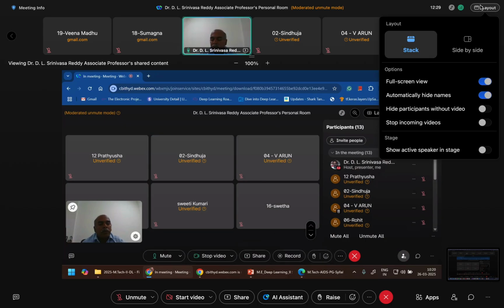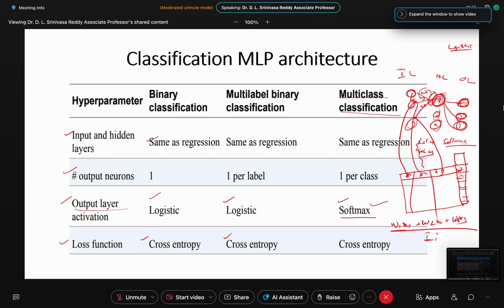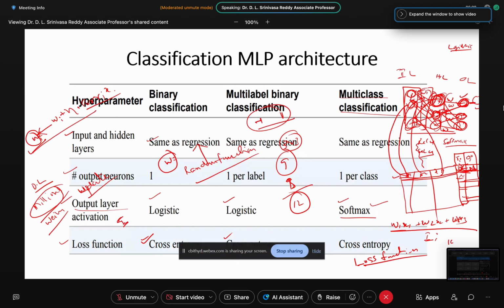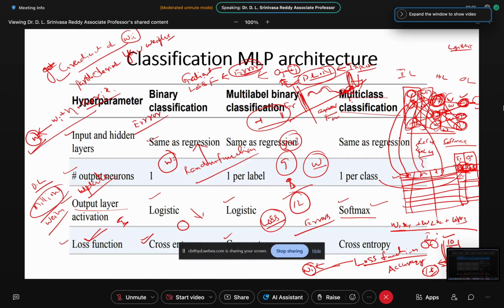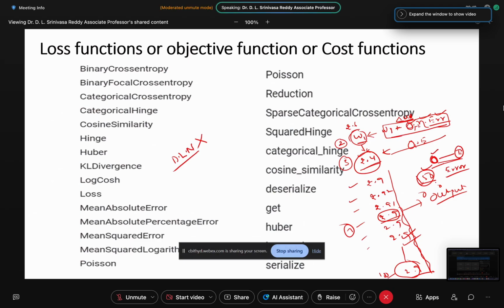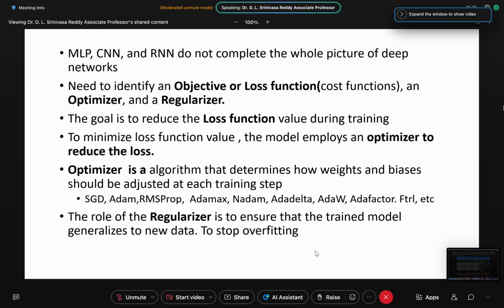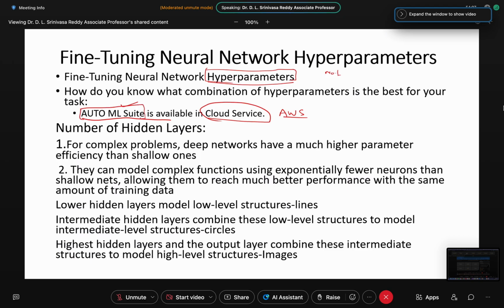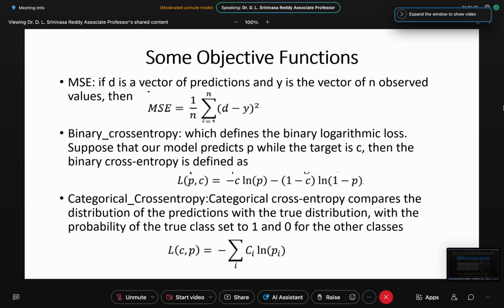Deep Learning Unit 1: Multi Layer Perceptron Architecture